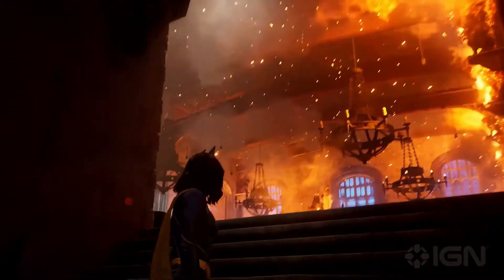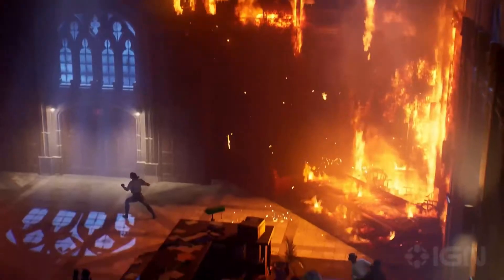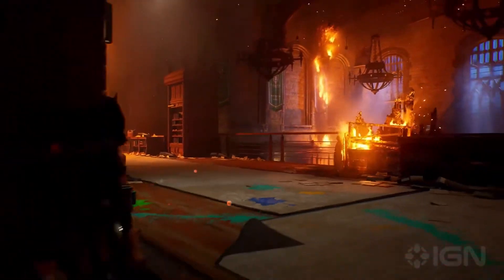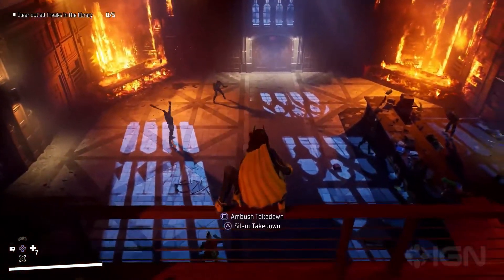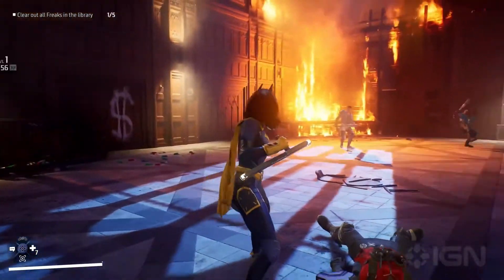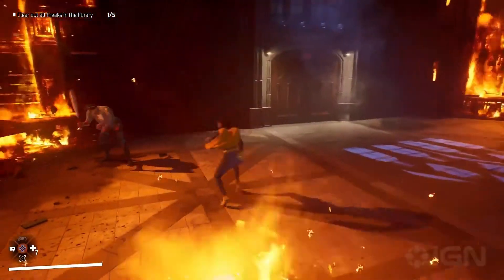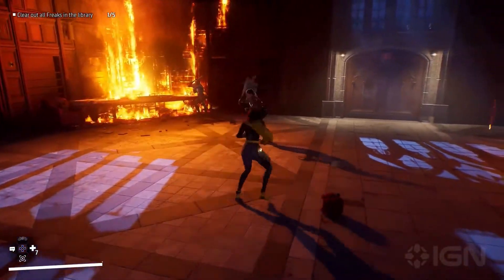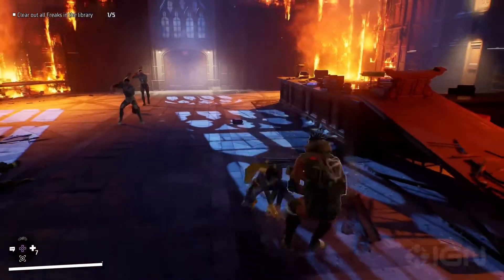Costumes and Lore Details: Gotham Knights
Welcome To The Pantheon, Today, we quickly discuss costumes and more Lore details surrounding Gotham Knights. Kick Back and Enjoy!

Glad To See You Could Make It. Hang Out For a While, Chill,
Relax, And Enjoy The Video In Front Of You.

Make Sure To Follow Me Over On Twitch And Twitter As Well!